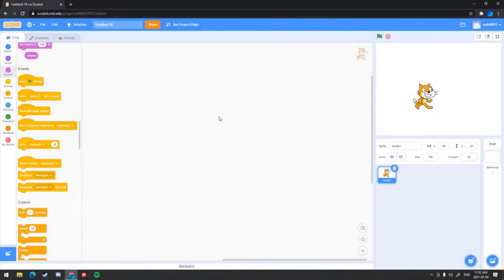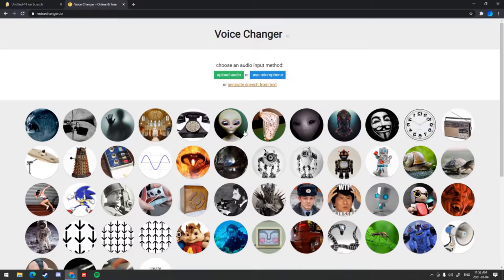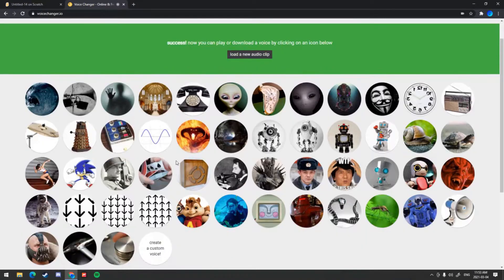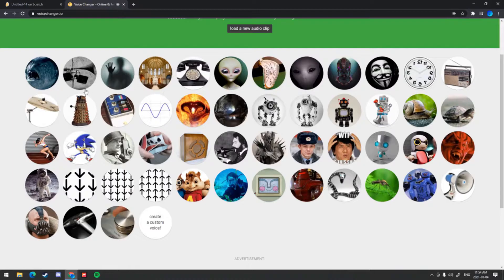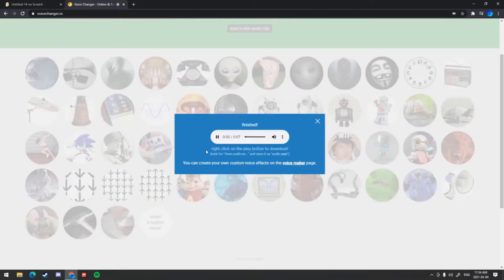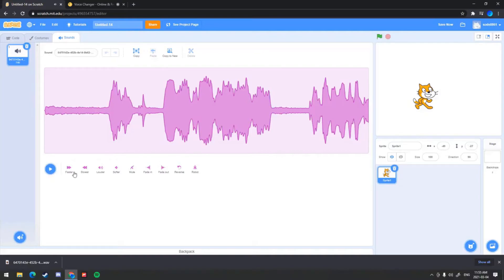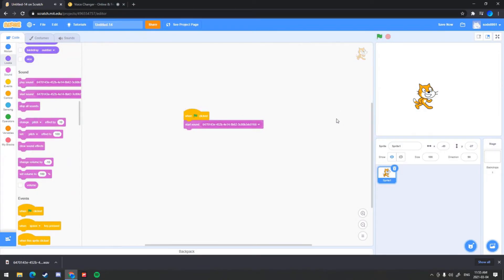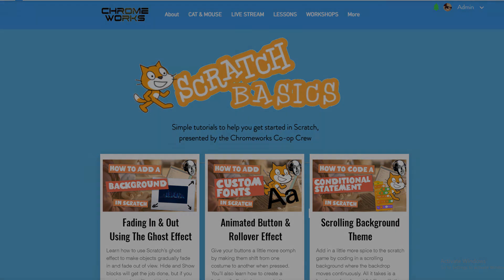SCRATCH BASICS: Custom Voice Changing Effects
Scratch has some cool audio tools, but if you want to create some truly amazing audio effects using just your own voice, check out the free audio tools at voicechange.io. This fun tutorial will walk you through how to record your voice and pick wacky audio effects to create sci-fi, horror or comedic voices for your projects.

This tutorial was written and performed by Chromeworks co-op student Omair Saeed.